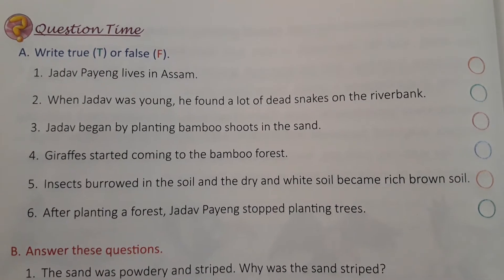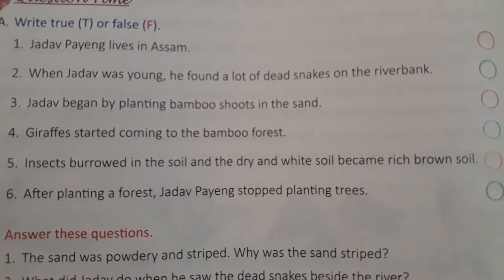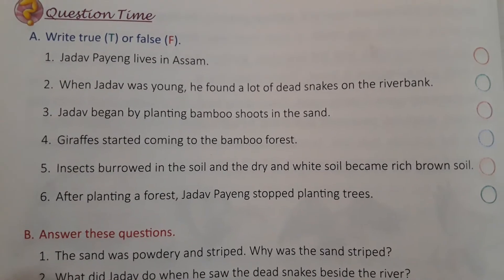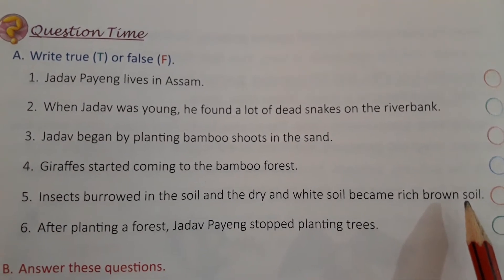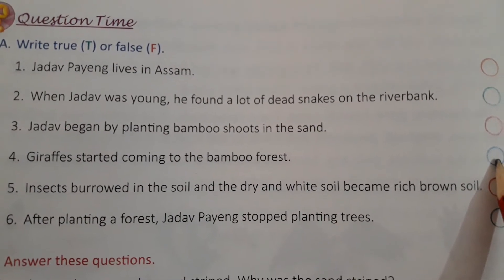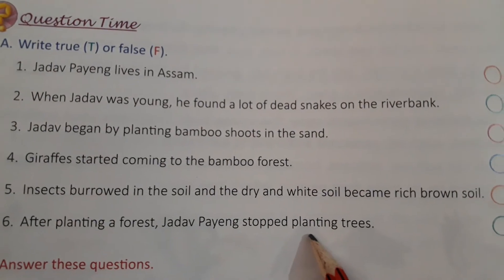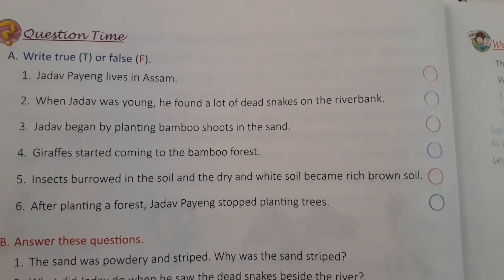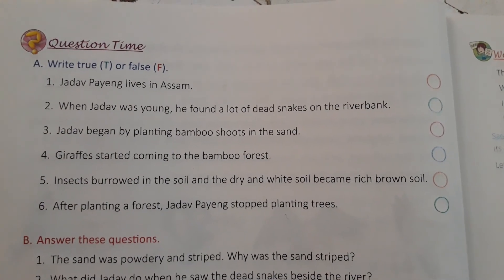std-3 English ch-2 Jadav and the Tree Place (exercise part one)